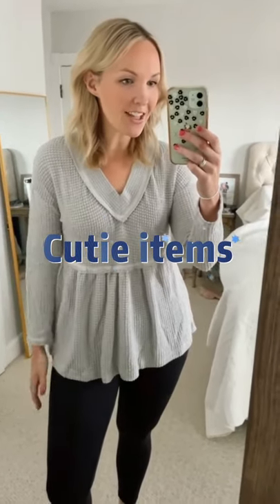The cuteness of the dolls meets the sexiness of the tight skirt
Winter has arrived, and many of the trees here have withered. I don't know if they'll grow the following spring.

🤍BTFBM Women Waffle Knit Shirts Long Sleeve V Neck Relaxed Fit Blouses Casual Peplum Tunic Babydoll Flowy Swing Tops.

🖤BTFBM Women Casual Crew Neck Long Sleeve Dresses Solid Color Slim Fit Tie Waist Ruched Bodycon Short Mini T Shirt Dress.

▶️▶️NEW YEAR BUYING